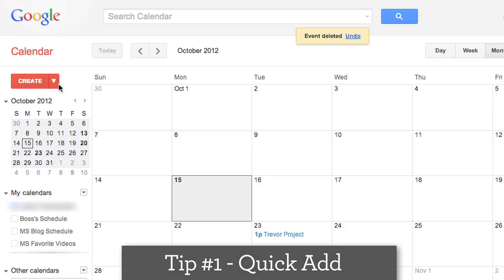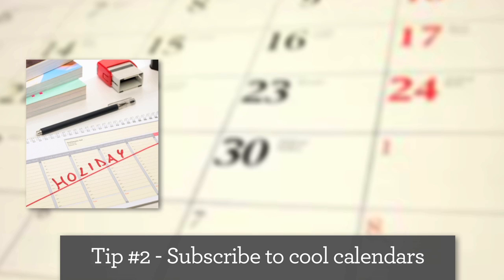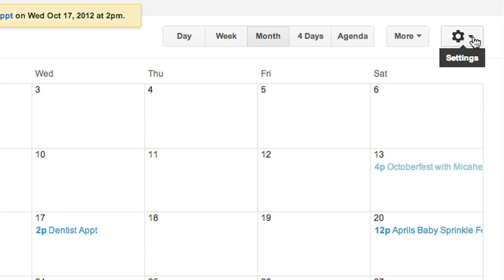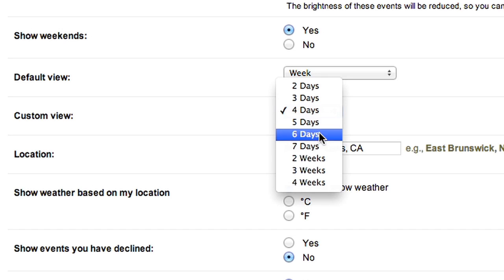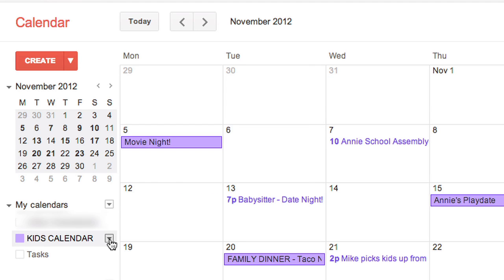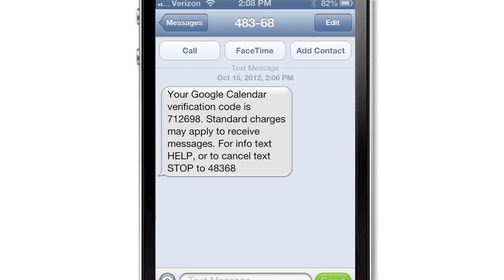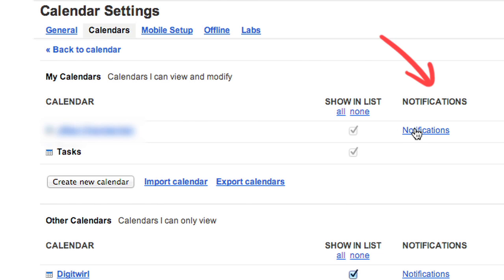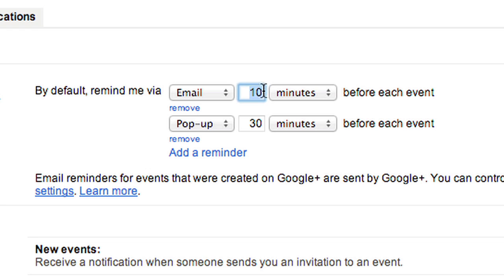Getting the most out of Google Calendar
For more videos to save you time, money and sanity,

A follow up to my Google Calendar primer this video is all about the best tips and tricks for getting the most out of gCal.